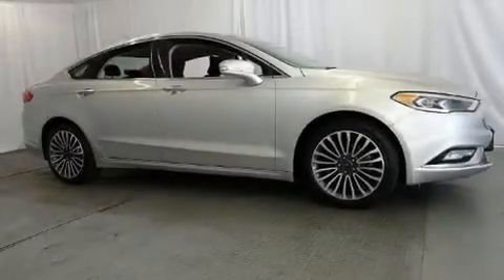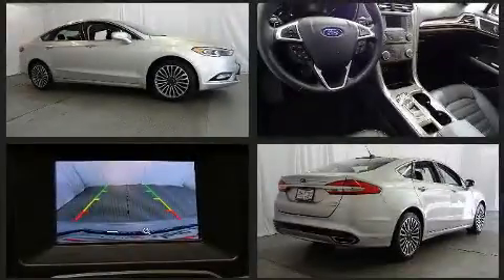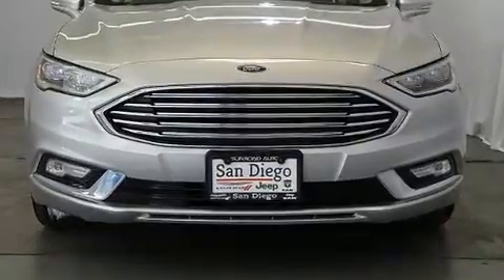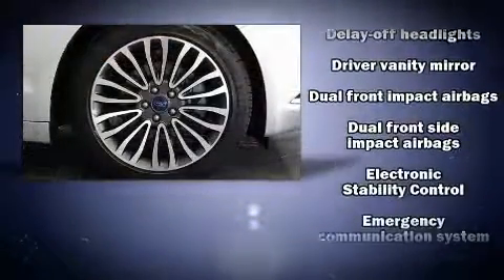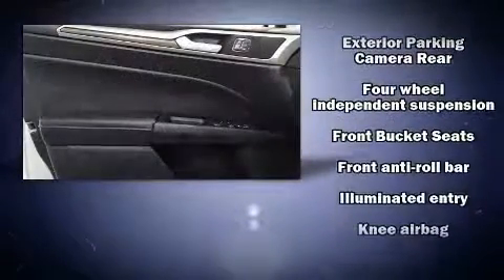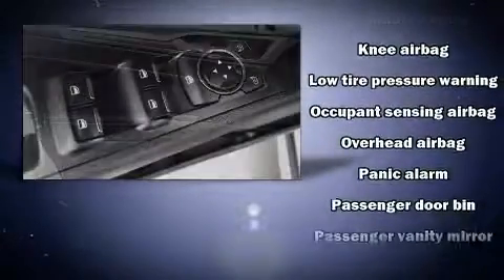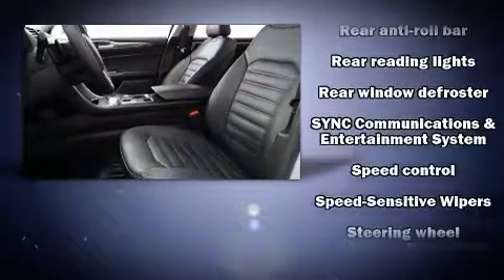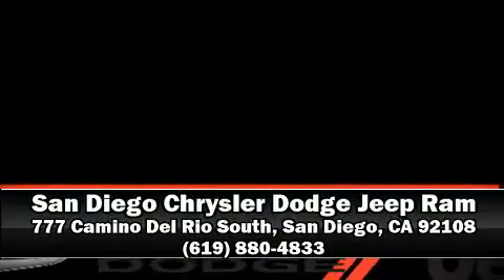2017 Ford Fusion SE in San Diego, CA 92108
777 Camino Del Rio South

Introducing the 2017 Ford Fusion. With just over 40,000 miles on the odometer, this 4 door sedan prioritizes comfort, safety and convenience. Smooth gearshifts are achieved thanks to the 2 liter 4 cylinder engine, and for added security, dynamic Stability Control supplements the drivetrain. It includes power seats, delay-off headlights, front and rear reading lights, front bucket seats, air conditioning, telescoping steering wheel, power windows, and remote keyless entry. Ford ensures the safety and security of its passengers with equipment such as: dual front impact airbags, head curtain airbags, traction control, brake assist, a security system, an emergency communication system, and 4 wheel disc brakes with ABS. This car was designed with safety in mind, allowing you to drive with even greater assurance. It also arrives with a Carfax history report, indicating just one previous owner. You will have a pleasant shopping experience that is fun, informative, and never high pressured. Stop by our dealership or give us a call for more information.